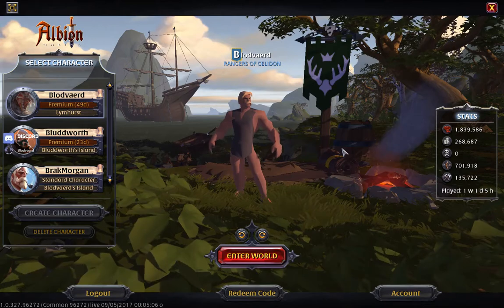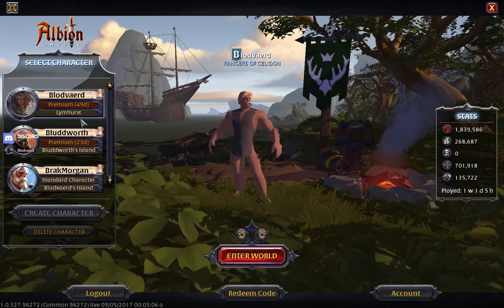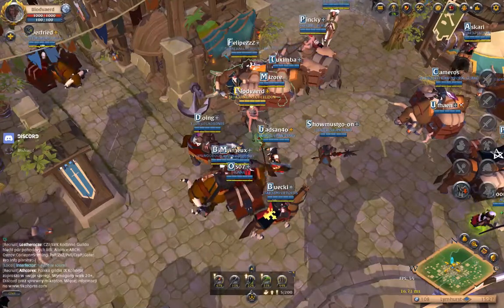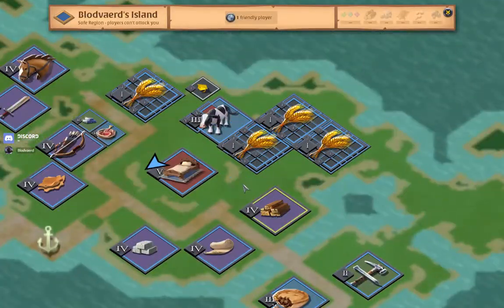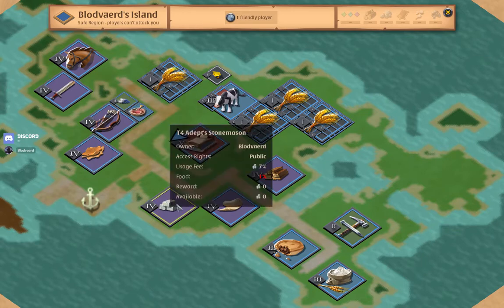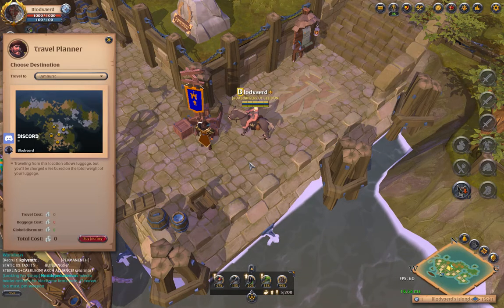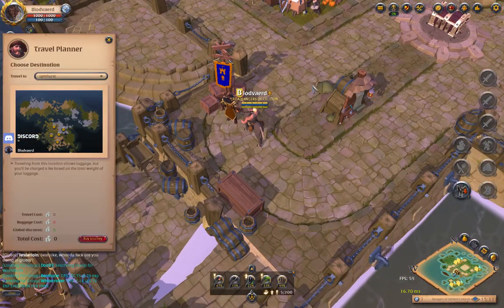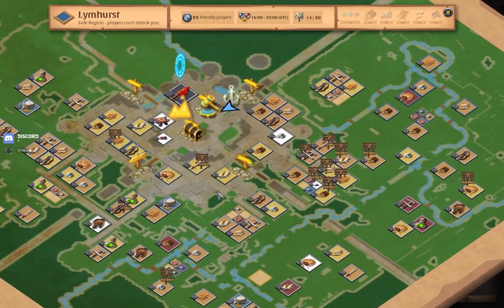Albion Online Client Isalnd Set Up Tips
A brief video on how to set up Main character personal, and guild island.  Then to create Alt Characters and how to create and integrate their islands to support the needs of the main Character.